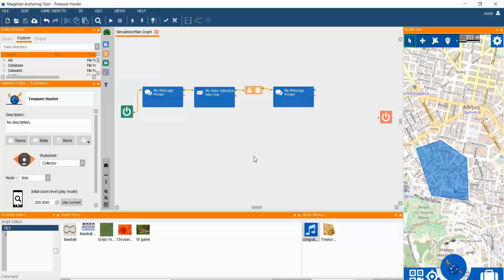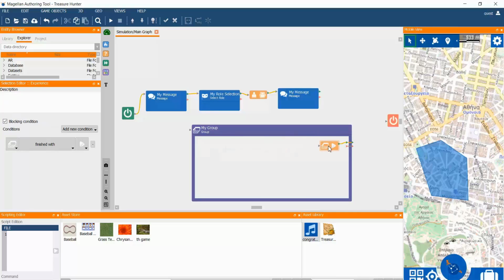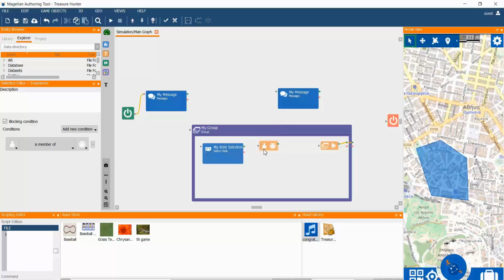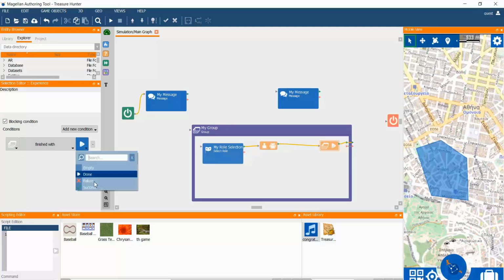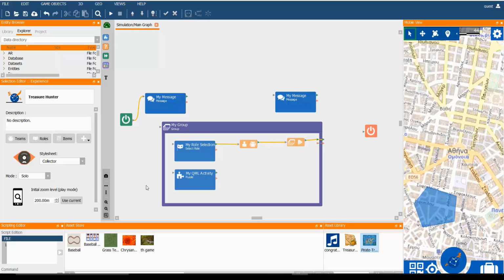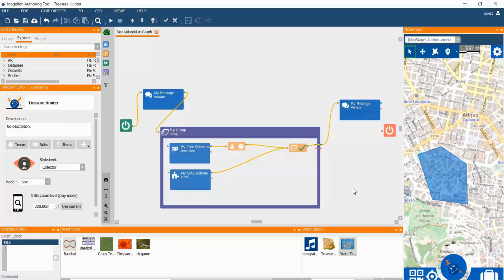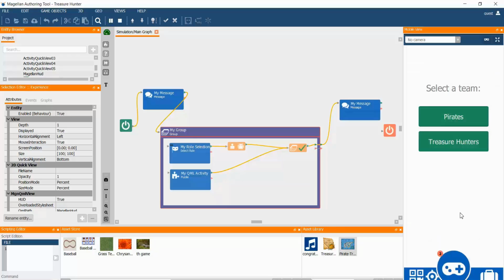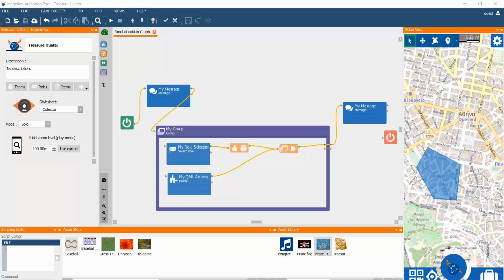Tutorial 5 Group of nodes in the MAGELLAN Authoring Tool